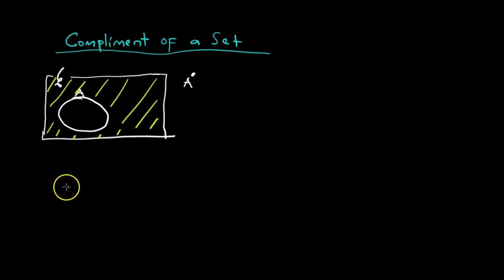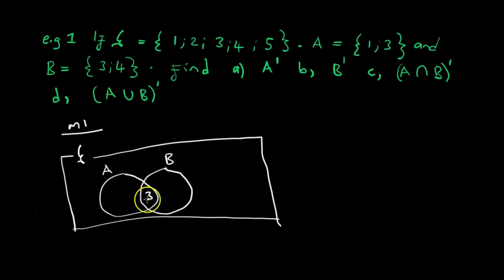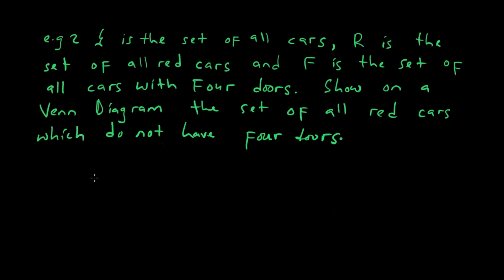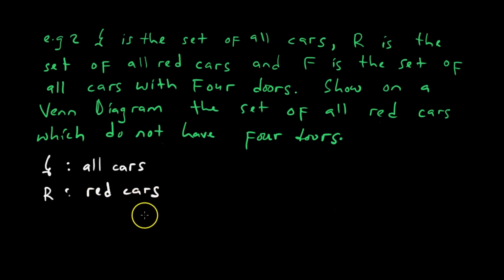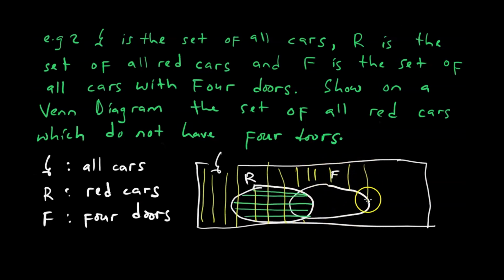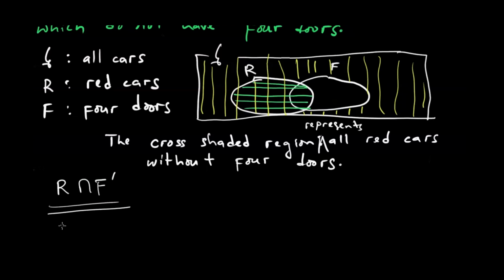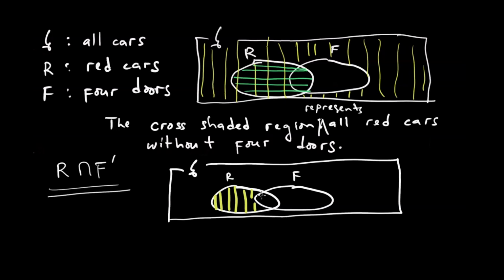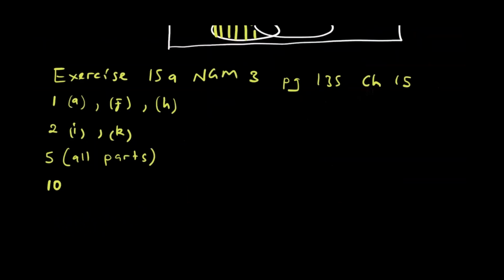Sets: Venn Diagrams and Compliments | ZIMSEC O Level Maths | Explained in Shona